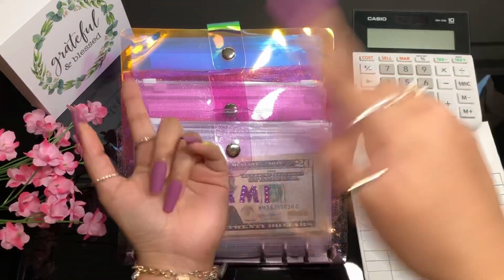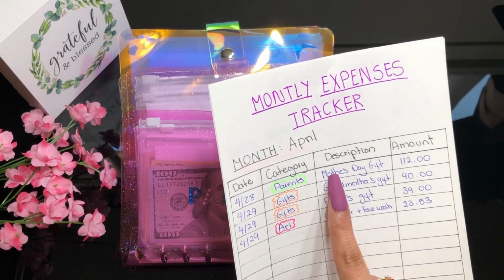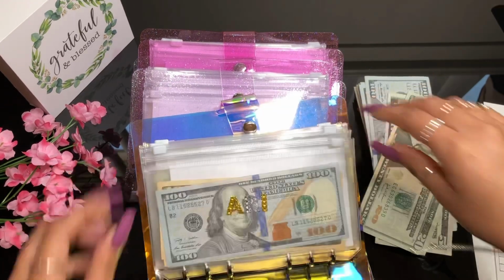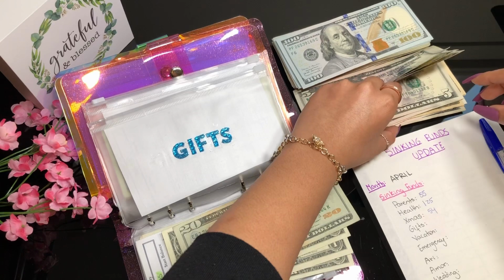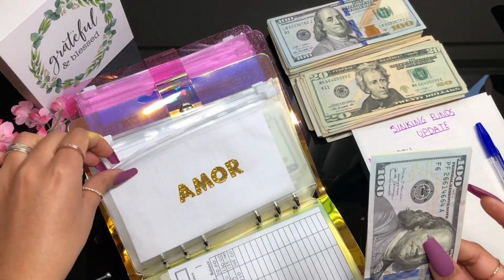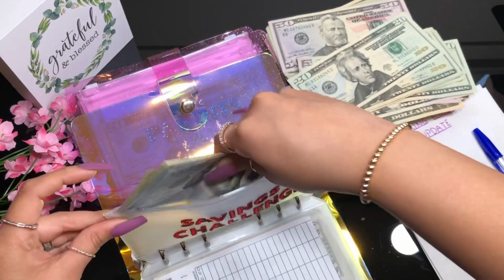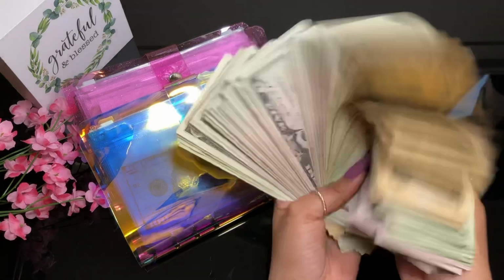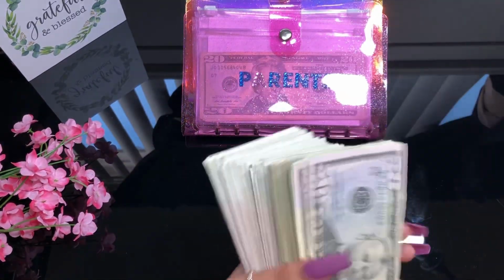Sinking funds update | Cash envelope unstuffing + exchanging bills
Acorns and Robinhood 👇
Want to start investing into Acorns? Join Acorns with my link and we'll both get $5 invested into our accounts!
Want to start investing into Robinhood? Join Robinhood with my link and we will both get a free stock into our accounts!

🌸 A6 binders (pack of 3)

🌸 Glittery Stickers

🌸 Envelopes

🌸 Phone Holder

🌸 Cash Dividers (HappilyEverPlans)